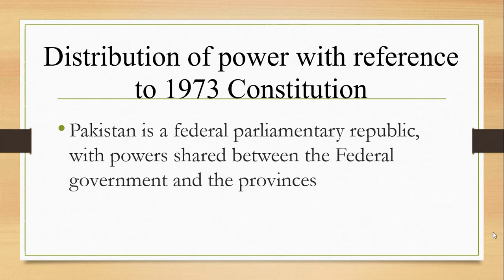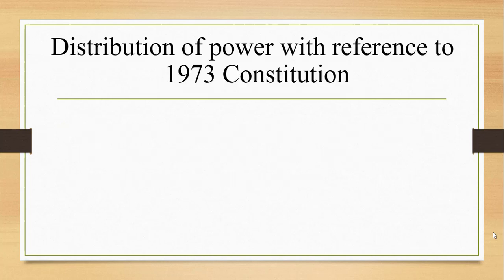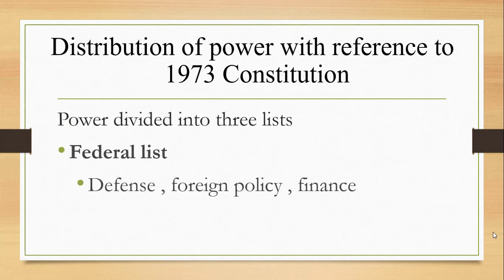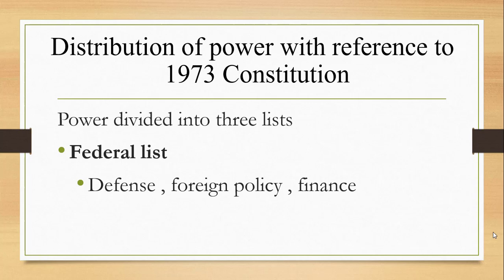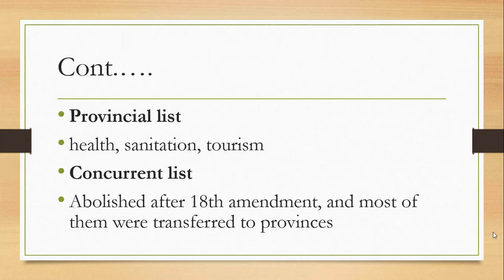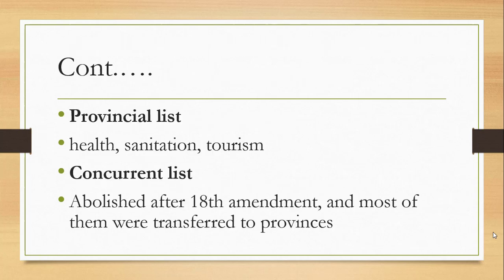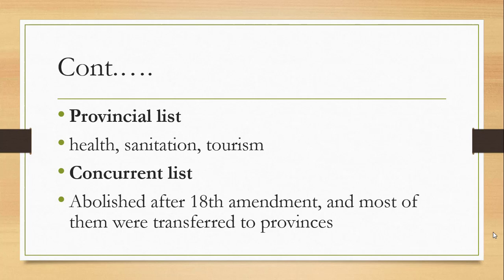Distribution of power with reference to 1973 Constitution